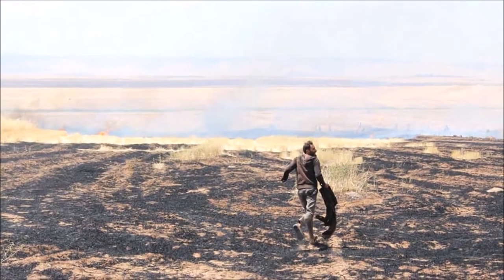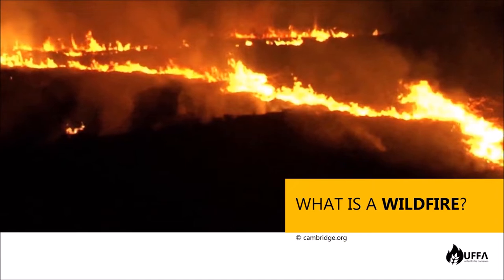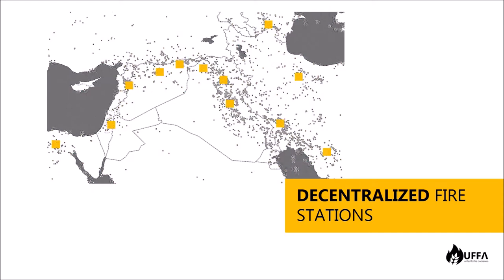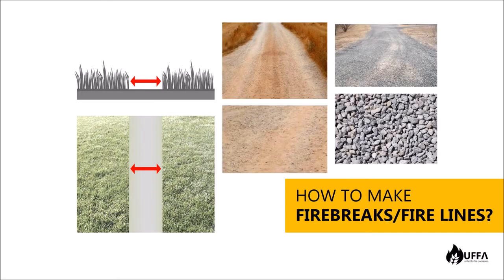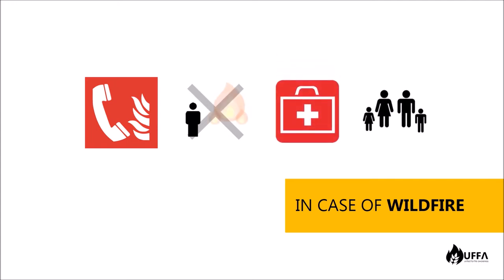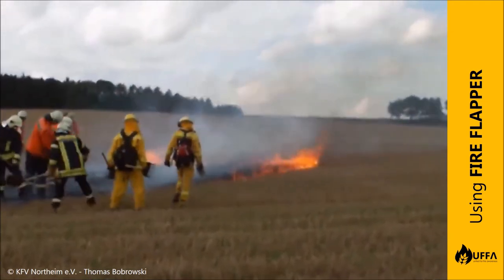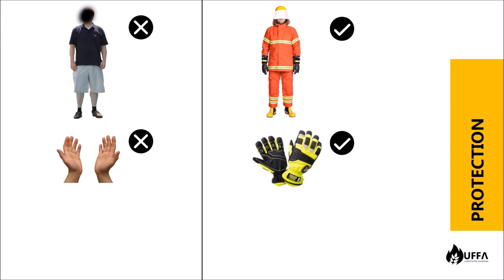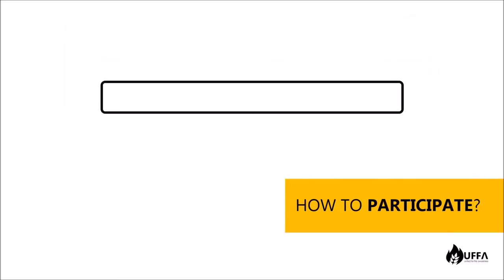Fire Awareness in Conflict Areas - UFFA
UFFA – United For Fire Awareness is a place where people can contribute their ideas about fighting destructive wildfires – especially inside conflict areas -. WE SUPPORT LOCAL PEOPLE AFFECTED BY WILDFIRE

+++ABOUT US+++
Fighting destructive wildfires is a tough topic, especially inside conflict areas in the development countries. This issue is getting harder to handle where there is a critical lack of equipment besides the shortage of appropriate training.

UFFA is a platform, where we collect and create ideas and instructions. We guide the locals how to respond to wildfire in future.

+++OUR VISION+++
Our vision is of a world where all people can protect their nature, families, and themselves against wildfire.

+++OUR MISSION+++
Our mission is to support and help people regardless which language and education level they have. Our focus currently is on the war-torn countries in the Middle East. UFFA presents its content through simplified videos and brochures, which are available in three local languages besides a “visual” language.

+++Our Content+++
At UFFA, we produce content using simple illustrations, figures and images. These can be:

Printable instructions (PDF)

Tutorials and awareness videos

Statics and maps regarding wildfire

And maybe in future: fire safety and alarm apps

BECOME A PART OF OUR TEAM!